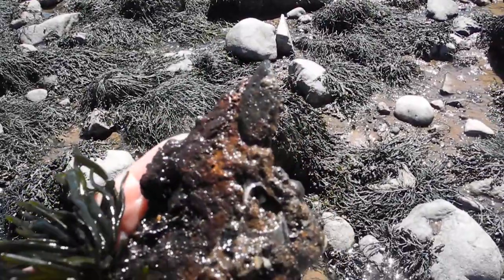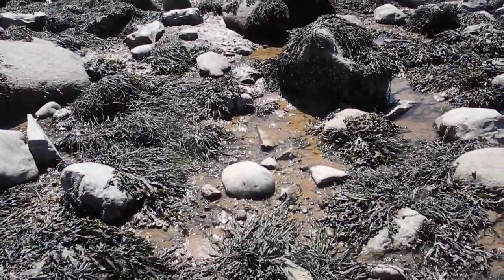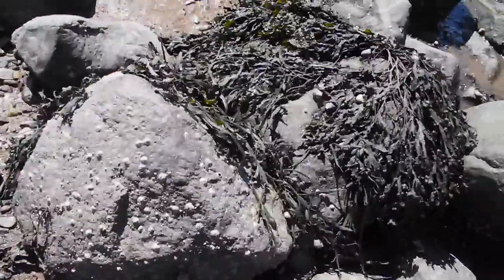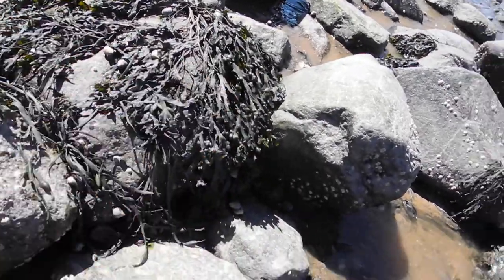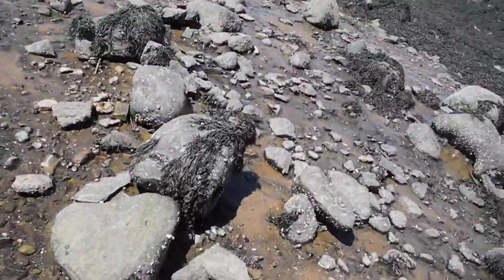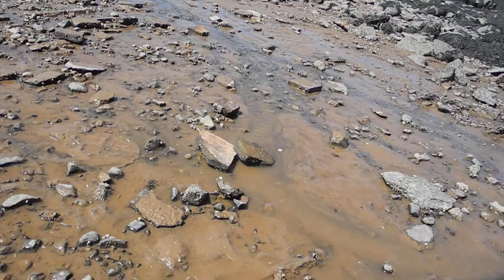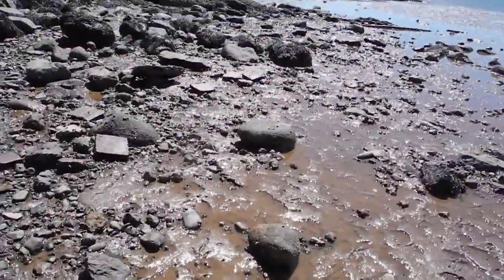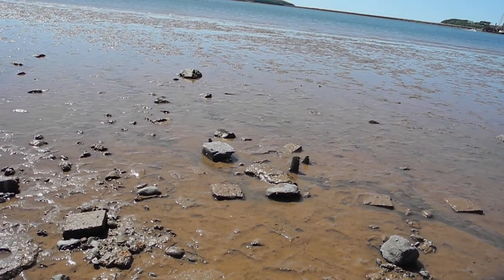Fossil hunt July 19 2018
Fossil hunt Tin Can Beach July 19 2018